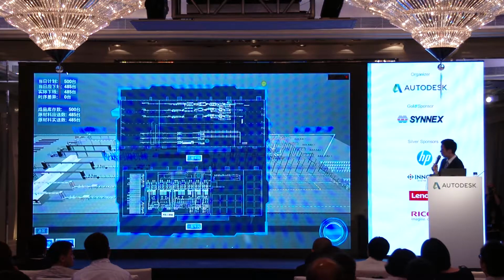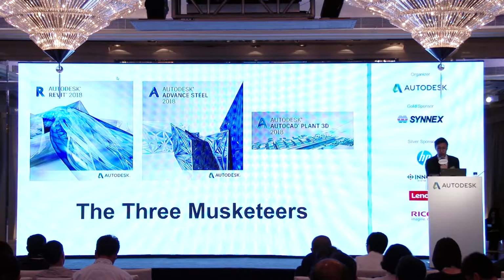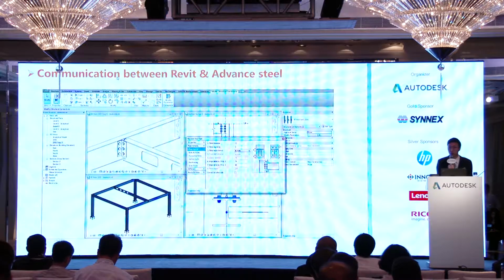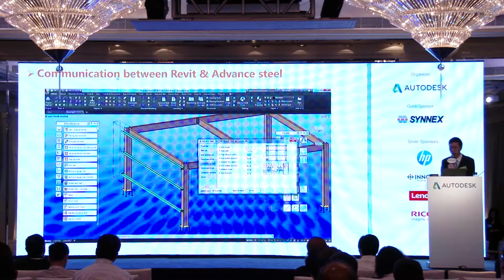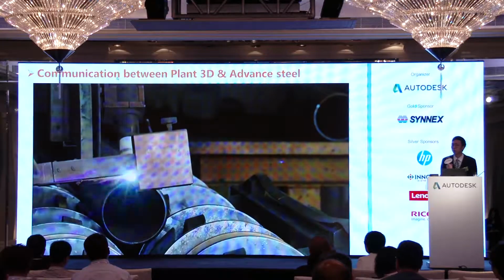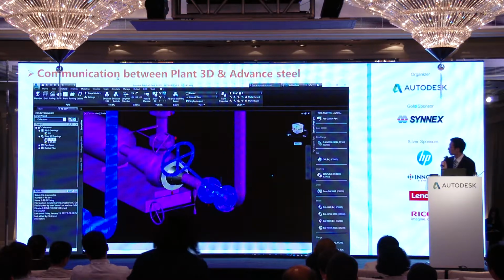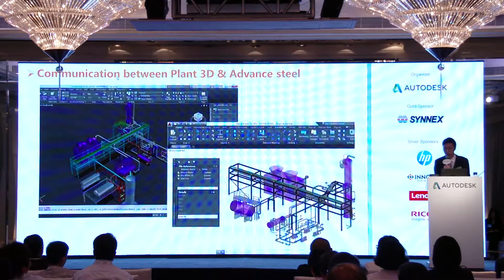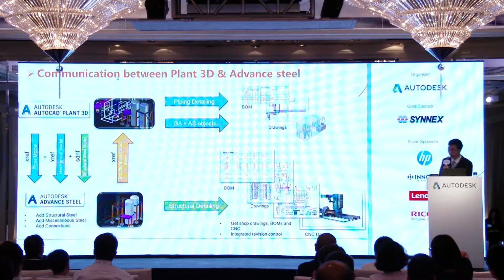Advance Steel Application in Façade Prefabrication Engineering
Presented by:
Mr. Baron GU
BIM Coordinator, MES Services Ltd
Young Engineering Surveyor (YES) Group Committee Member, Chartered Institution of Civil Engineering Surveyor (ICES)